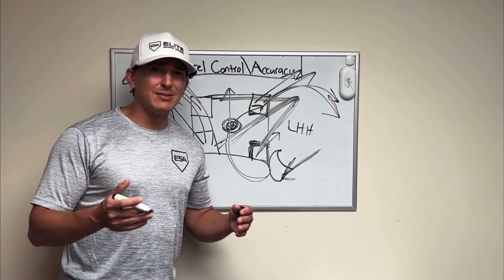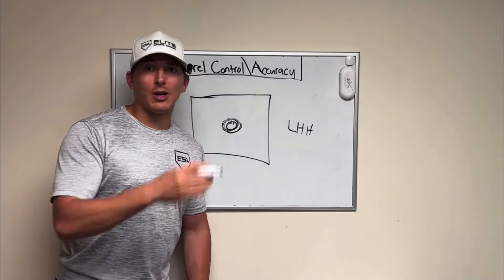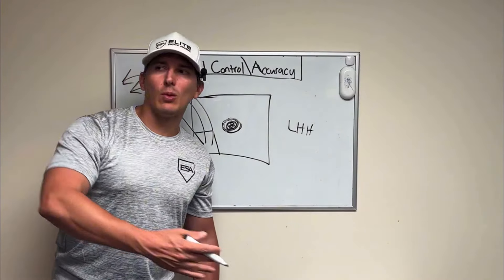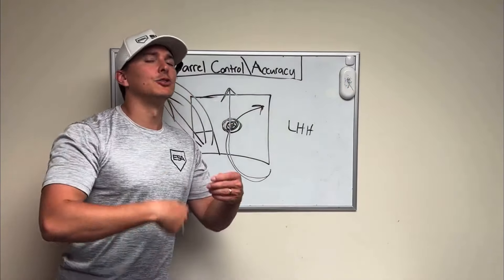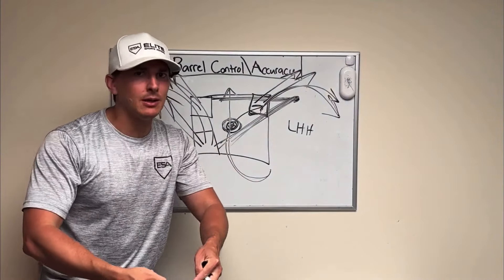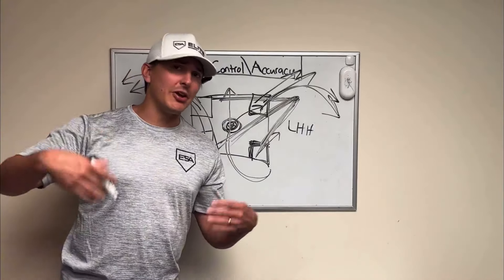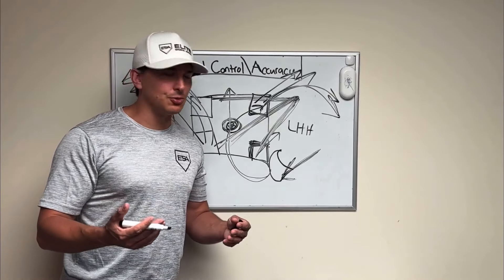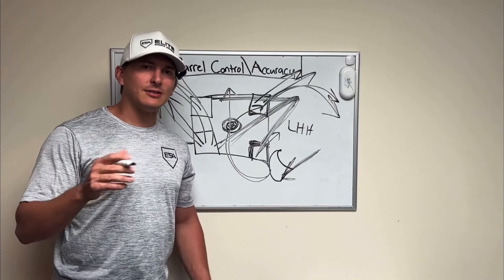Former Pro Shares How To Instantly Improve Barrel Accuracy - Baseball Hitting Tips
In this video I go over barrel accuracy and how to improve it as a hitter.

There are a few tell tale signs that your swing plane isn’t adjustable for certain parts of the zone, and I over over how you can find this out as well.

Generally, the best approach is going to be identifying your weak spots, and going all-in on fixing those.

High school players who want help in their recruiting process: go and fill out an evaluation request.